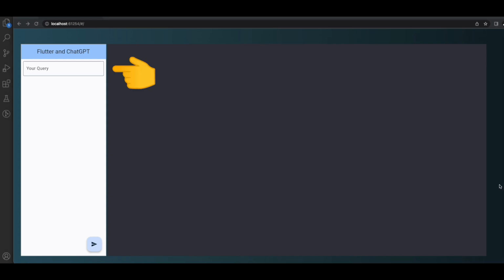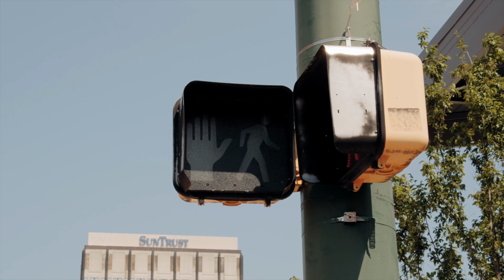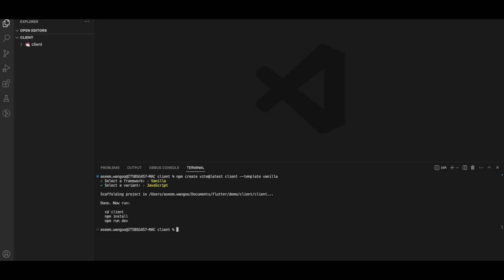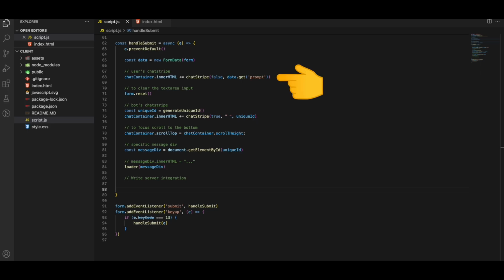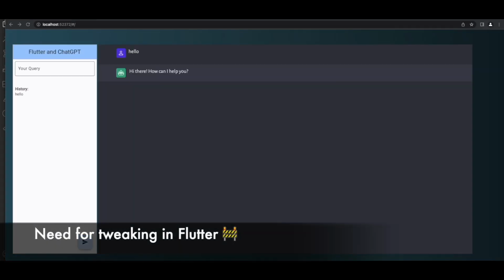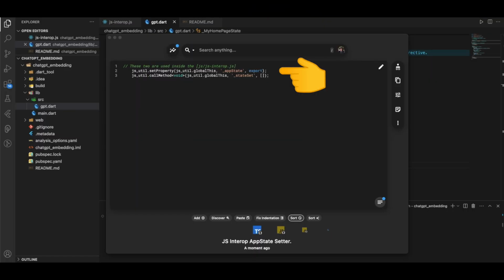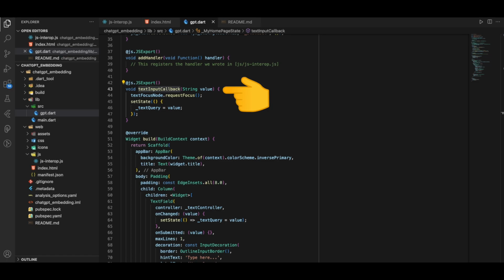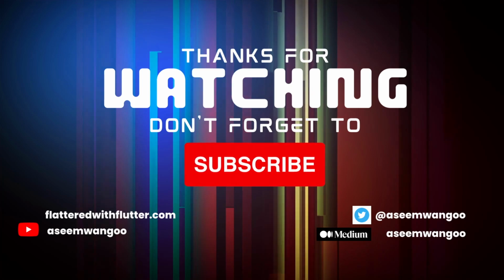ChatGPT Integration with Flutter | Flutter ChatGPT Integration @aseemwangoo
ChatGPT is a powerful language model trained by OpenAI that can generate human-like responses to text inputs. By integrating ChatGPT into your Flutter app, you can create a powerful chatbot that can interact with your users in a natural and engaging way.

We will go through the steps of setting up ChatGPT and integrating it into a Flutter app. This video will provide you with the knowledge and tools you need to get started

* ChatGPT Integration with Flutter | Flutter ChatGPT Integration | ChatGPT in Flutter *

1:04 Overview
2:23 Create server - ChatGPT server locally - Flutter ChatGPT Integration
8:06 Create ChatGPT UI - Mock ChatGPT UI - Flutter ChatGPT Integration
14:23 Flutter ChatGPT Integration
19:39 Productivity Tip
21:06 Finalise ChatGPT Integration | Flutter ChatGPT Integration